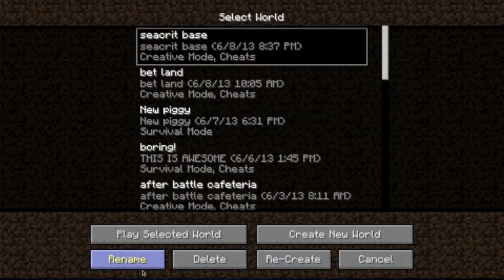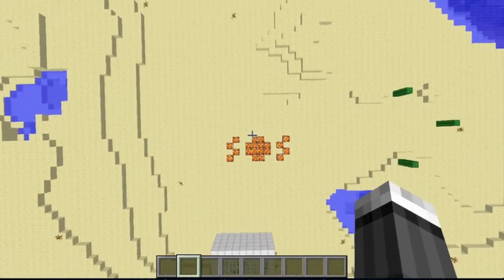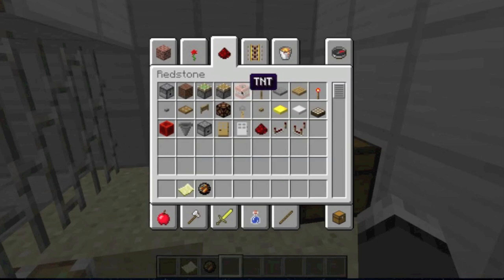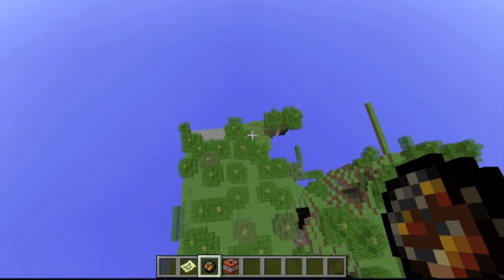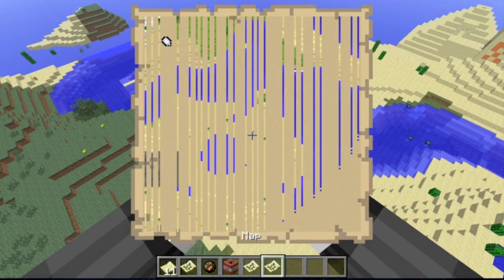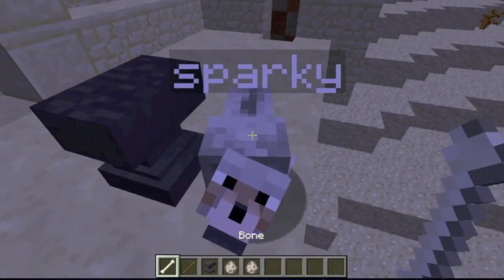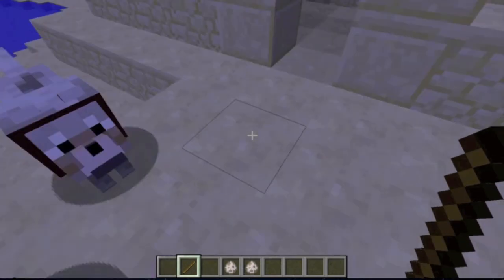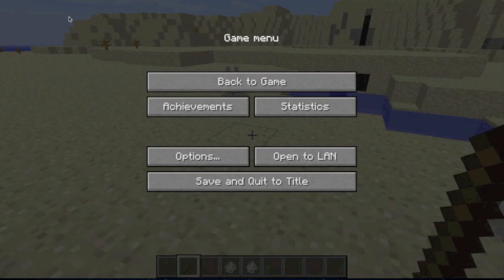Cleavon Little Minecraft Series My first Video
This youtube series is a rad series that will blow your mind.

Signed,
Cleavon Little